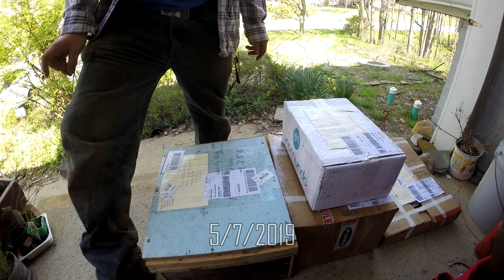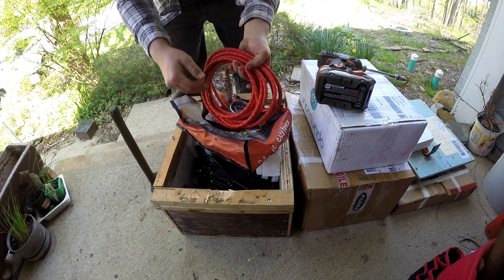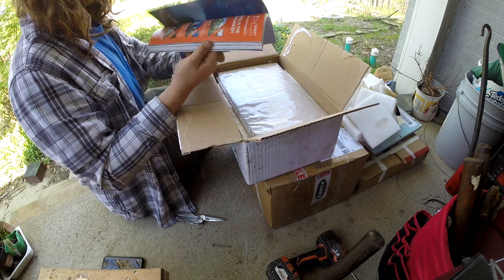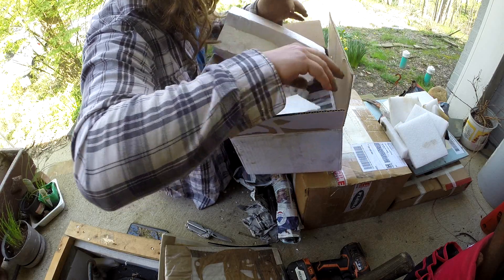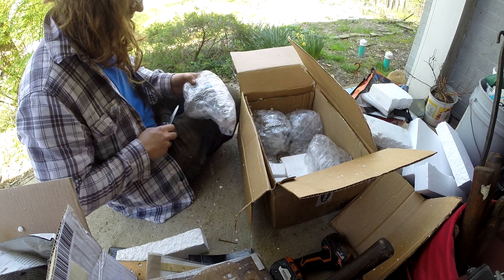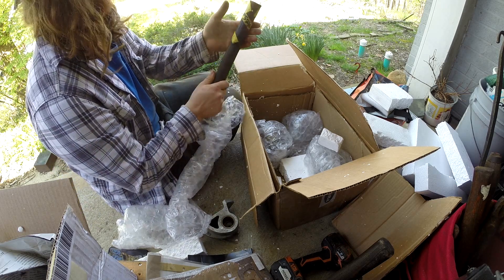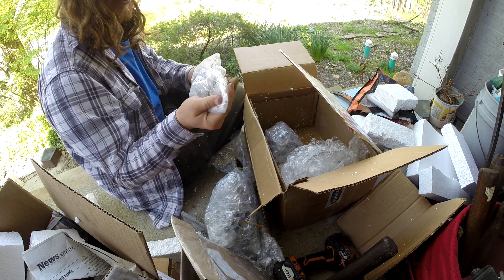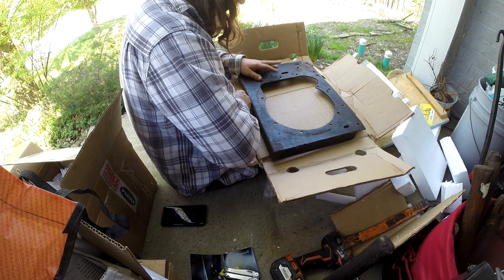Unboxing Some Exciting Parts for My Land Rover! - From the Archives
Right as we were getting ready to leave on our wrought iron hunting trip a pile of packages arrived with some Land Rover parts I had long sought after!